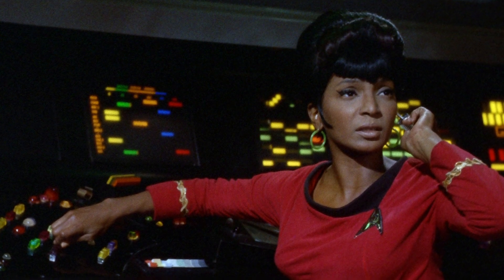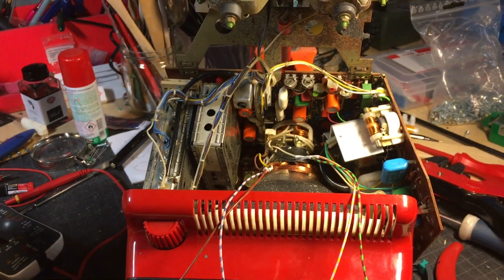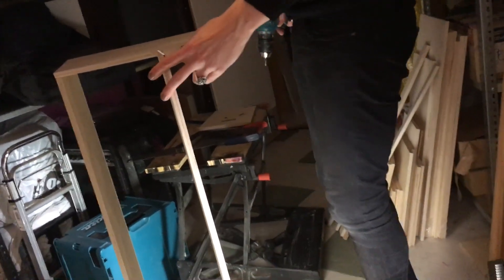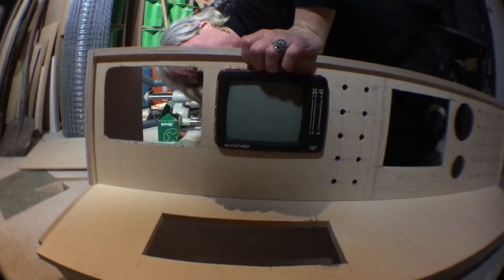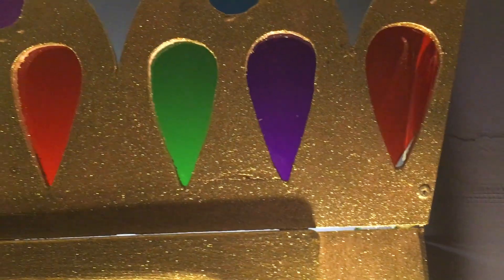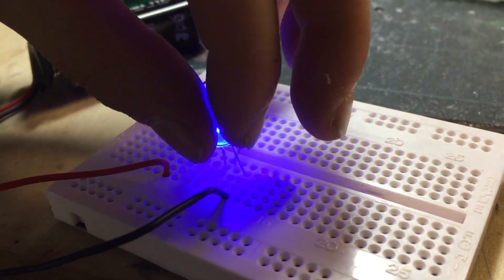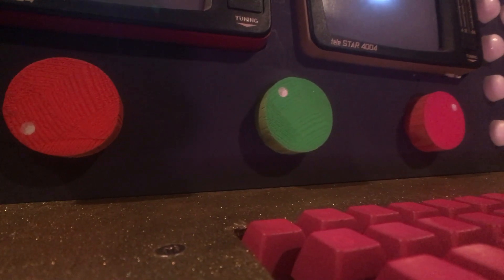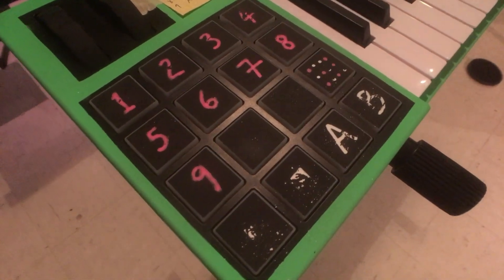SCI-FI MIDI CONTROLLED ROBOT COMPUTER - Robot Report Episode 2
Robbie Moore a.k.a Robot takes us behind the scenes of their latest creation - a MIDI-controlled Sci-Fi control panel computer - receiving data from the digital brain cleverly hidden within, this dazzling computer flashes in time with the music, mesmerises with it's twin TV oscillographs and even controls a Robot-powered drum set! And best of all, unlike a real drummer, you only have to punch the information in once... ha ha. ha. hmm.. oh dear.. switch it off

Thanks to Jeff at Re-Run Electronics for the VU meters and computer keyboard
Thanks to Sam Vine, Anton Rangardt and Jonathan Lennerbrant for their help.

Anybody who happens to be in Berlin and would like to visit can get in touch via the Impression Recordings